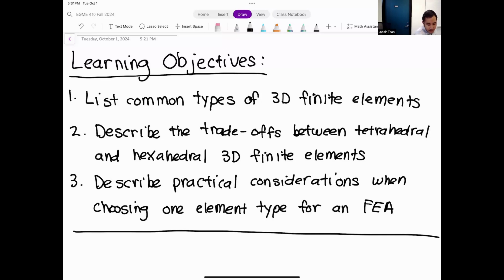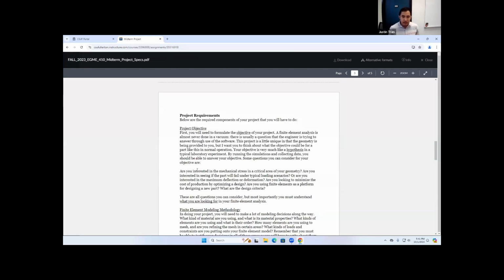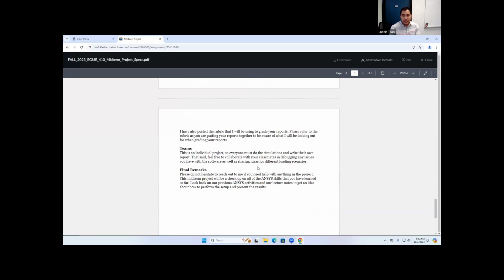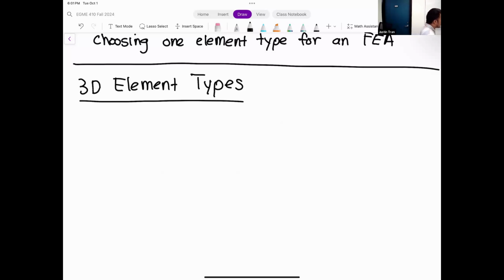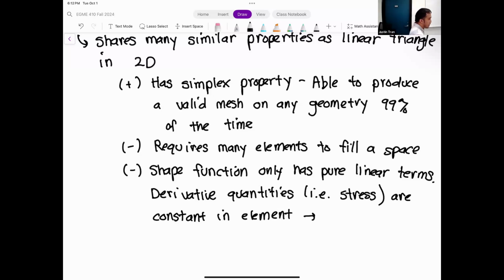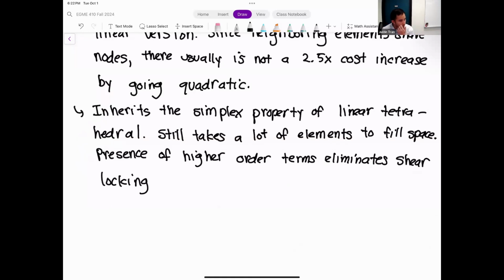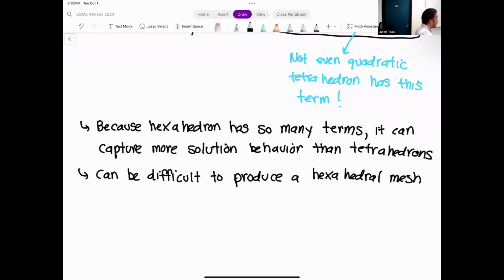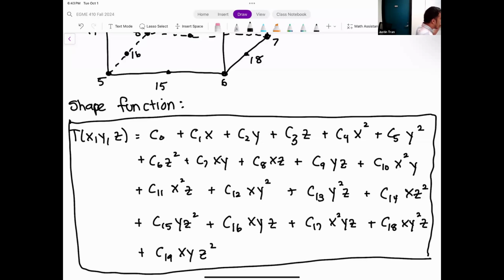EGME 410 FALL 2024 Week 6 Lecture 1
Week 6 - Lecture 1: Midterm Project Information and 3D Elements